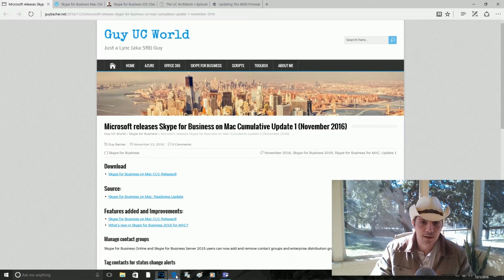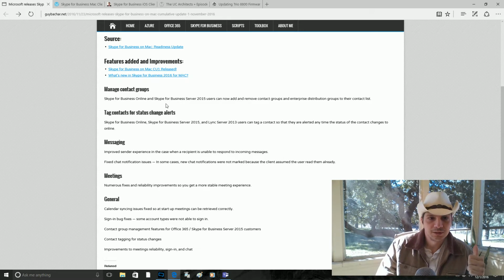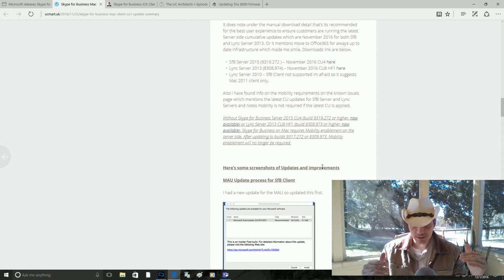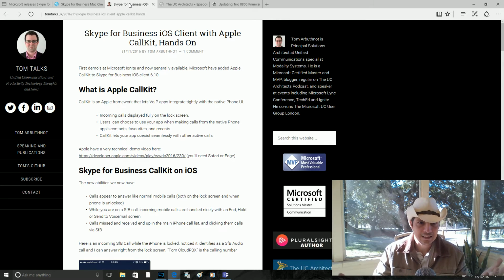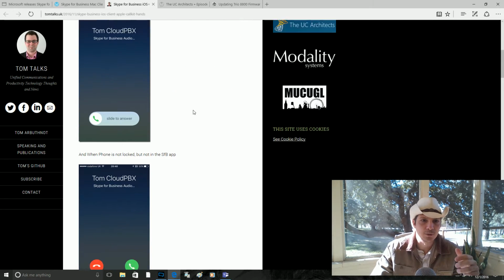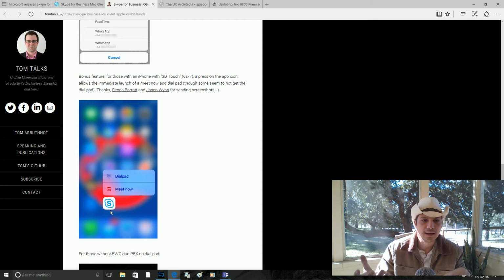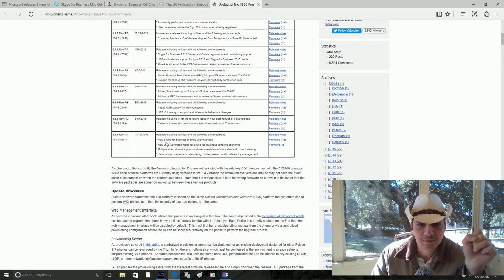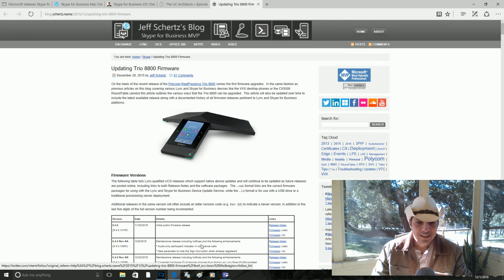Skype4BRecap - Nov-25-2016 - Mac Client CU1, Apple Callkit in iOS Client, Updated Trio Firmware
In this week's episode I talk about Cumulative Update 1 for the Skype for Business Mac Client, Apple CallKit now in the Skype for Business iOS client, The UC Architects Episode 62, and a new firmware revision for the Polycom Trio.